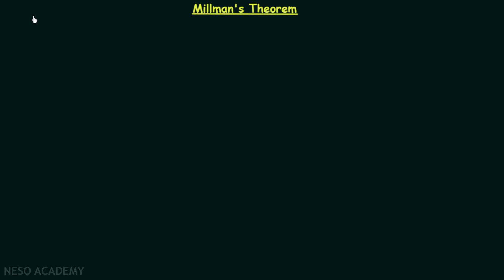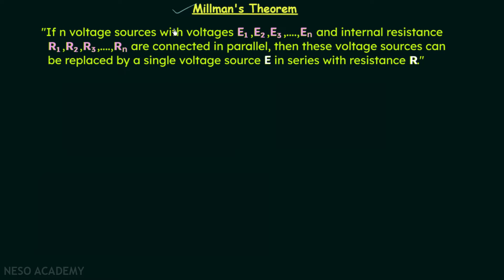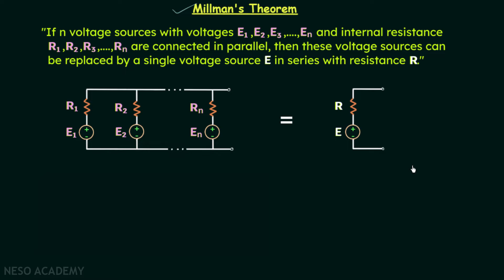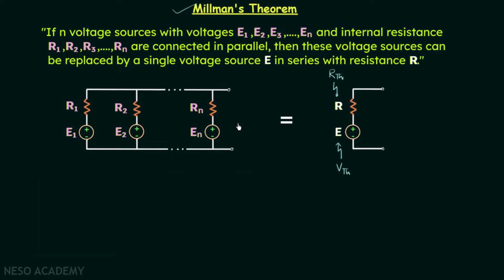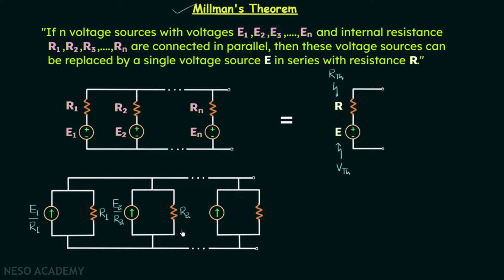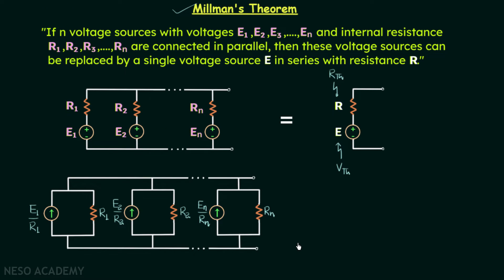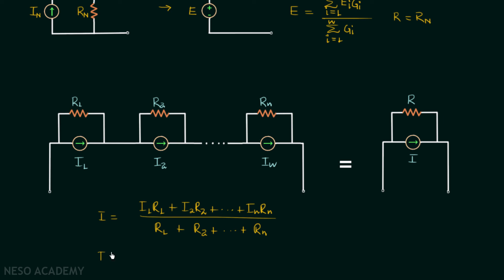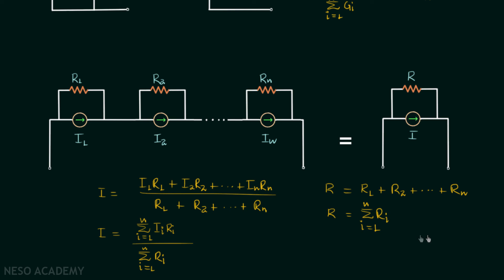Millman's Theorem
Network Theory: Millman's Theorem or Parallel Generator Theorem
Topics discussed:
1) The statement of Millman's theorem.
2) The derivation of Millman's theorem.
3) The dual of Millman's theorem.